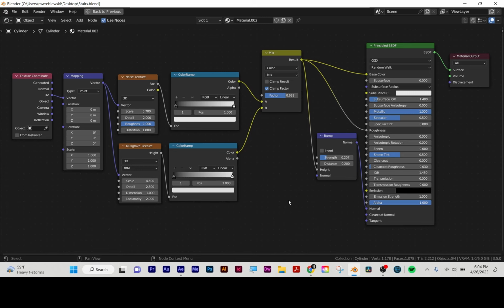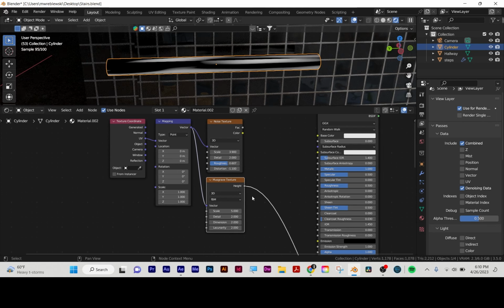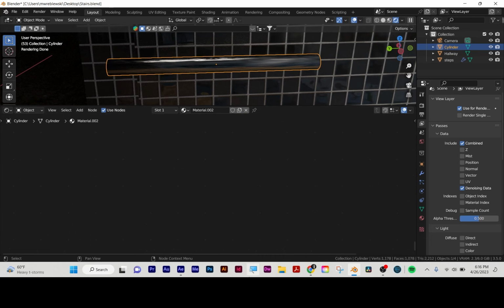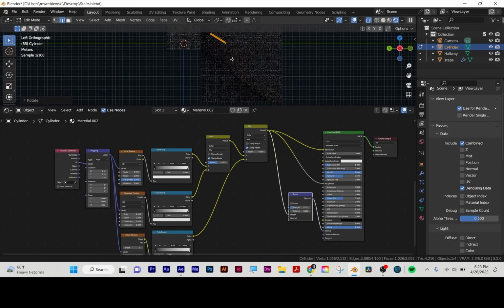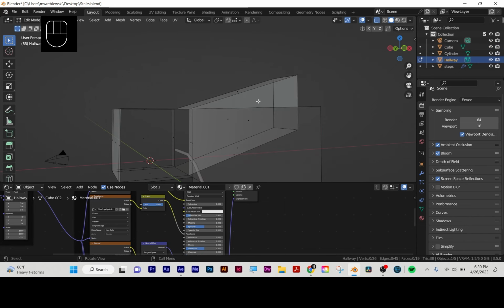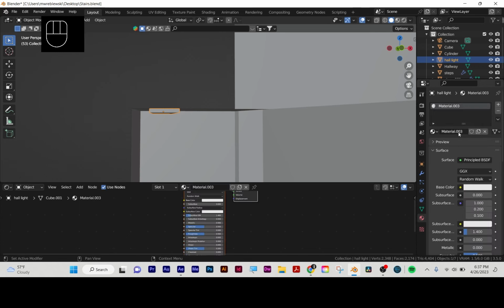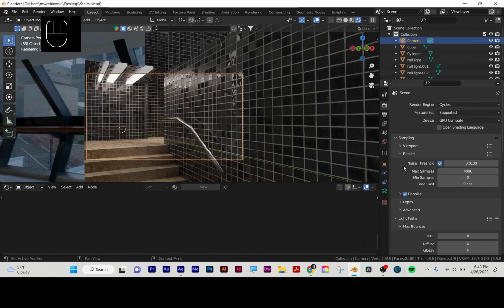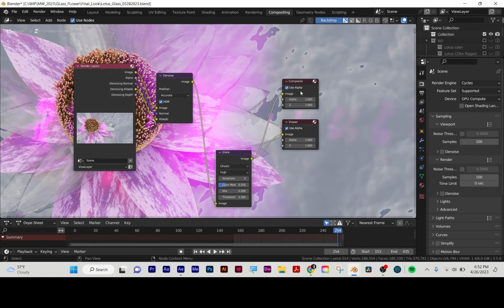Blender 3.5 Procedural textures and finishing our subway scene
1. CNTRL SPACEBAR shortcut for full screen
2. Node tree discussion
3. Tips for using AddOn: Node Wrangler
4. tips for using Bump node
5. Recap: Bridge Edge Loops to create our railing
6. troubleshooting your modeling
7. looking critically at your scene, does it follow what you observe in the real world
8. fixing model issues and SMart UV project
9. Instances vs Duplicating OBJECTS
10. Creating Emission from OBjects to add light into our scene
11. Instancing Lights and why it is useful
12. Render settings
13. How to run render time tests, and changing settings for faster renders
14. Compositing
15. Glare node discussion
16. V and ALT V shortcuts to zoom in and out of Compositor view